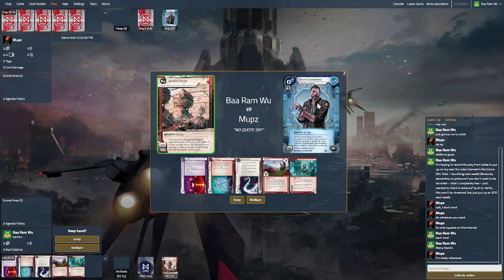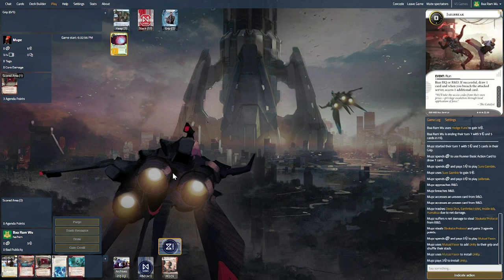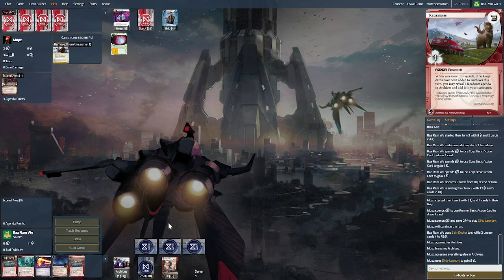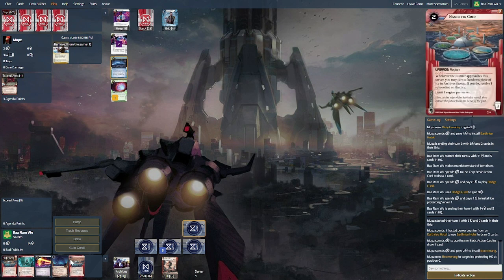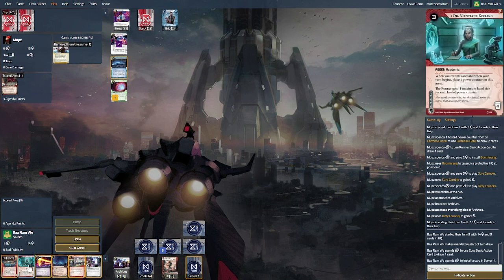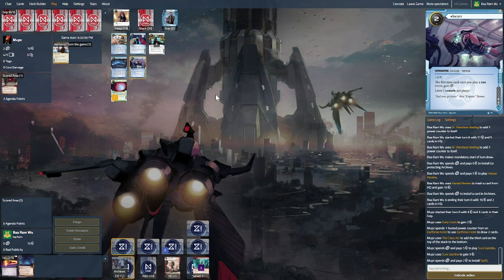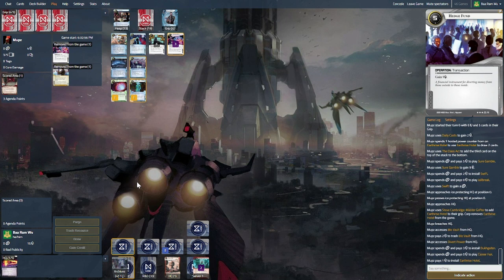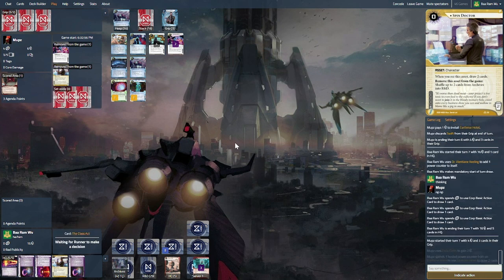Netrunner Circuit Breaker Invitational: Round 4 Game 1 Steve vs Aginfusion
Round 4 Game 1 of the 2023 Circuit Breaker Invitational vs Mupps on Steve (deep dive - I think)